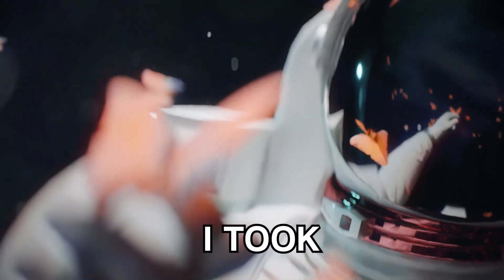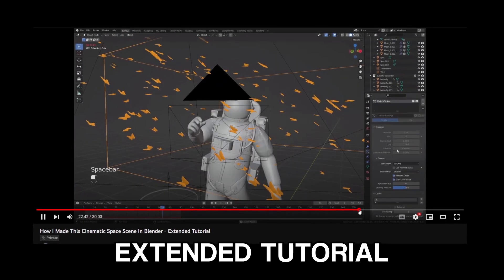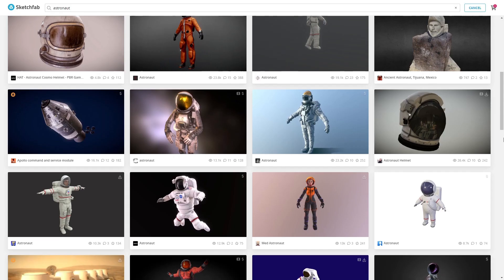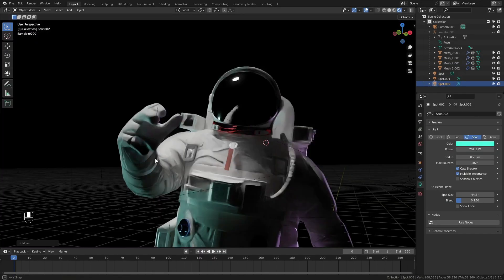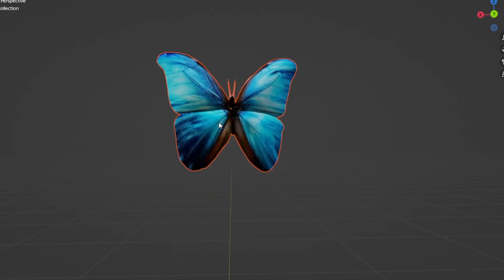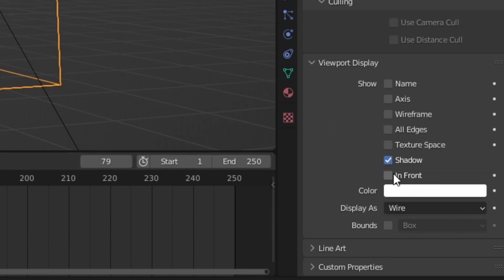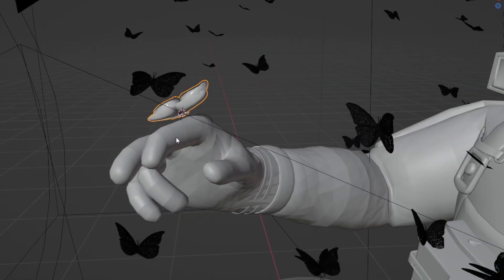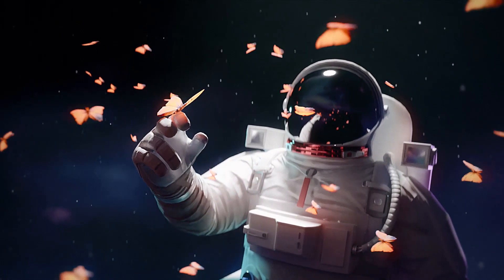How To Create EPIC Space Animations In Blender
In this video, we're making epic space animations in Blender.

Chapters:
0:00 - Intro
0:26 - The Idea
1:02 - Astronaut
1:33 - Lights and Background
2:10 - BUTTERFLIES
3:32 - Final touches

Today we'll be making an epic dream cinematic space animation all in Blender 3d. This video covers the processes of gathering assets, lighting, using AI Stable Diffusion, particle systems and cinematic camera animations.

Technical Information:
Crafted in Blender 3.3.1
After Effects for compositing and post-processing

Specs:
Intel I5-10500 Processor
RTX 3070
32GB RAM Corsair vengeance